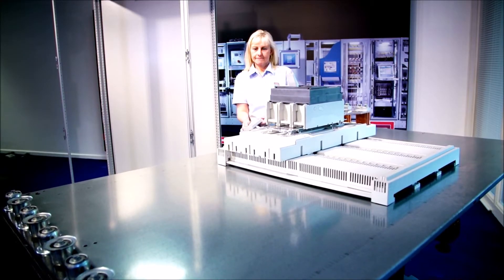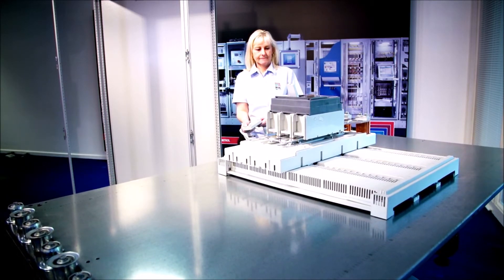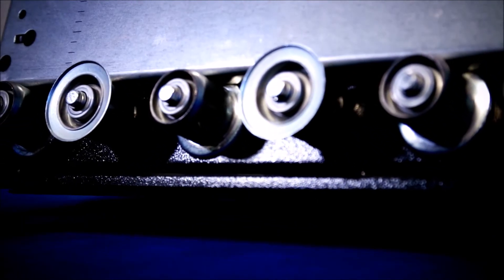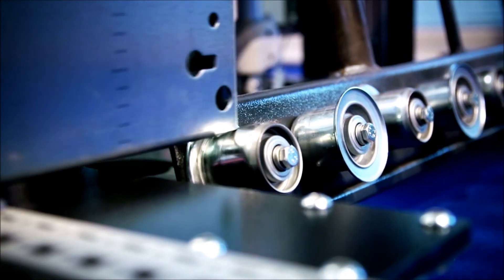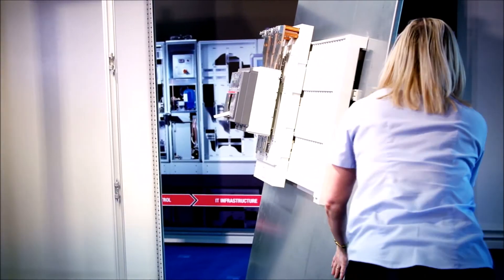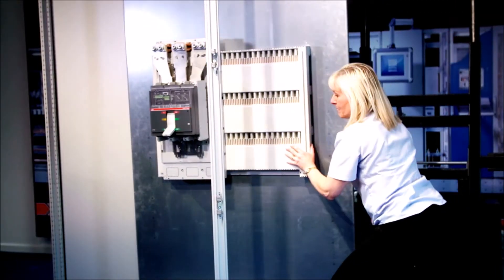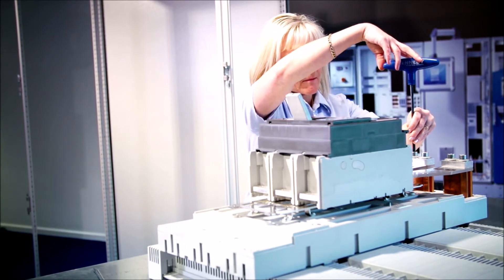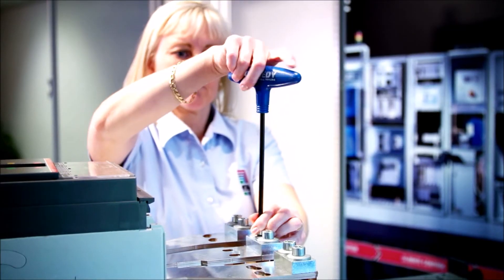Rittal ES - RAS Mesa de montaje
La solución adecuada y ergonómica para automatizar y racionalizar los procesos en las tareas de manipulación,
montaje, cableado e inspección de los armarios de distribución. Nuestras mesas para el montaje de placas y envolventes son móviles, se inclinan y opcionalmente, según el modelo, son ajustables en altura. Todos los modelos ofrecen una fijación sencilla y variable de placas de montaje mediante cierre rápido, no precisan de conexión eléctrica y si no se usan ocupan poco espacio. Para más información